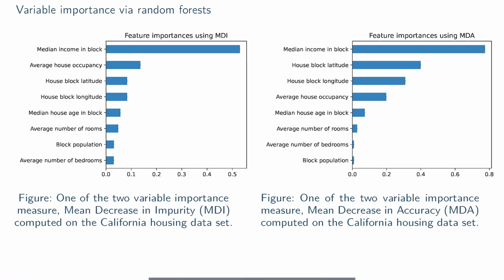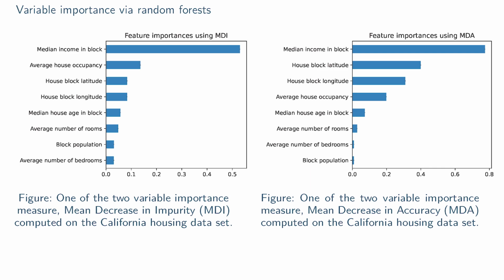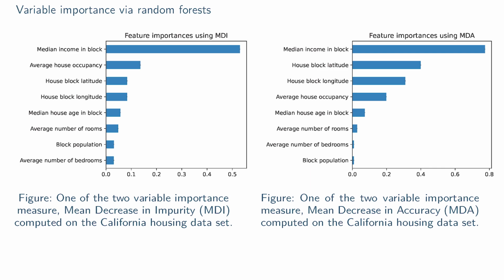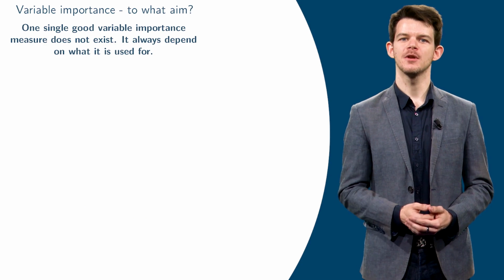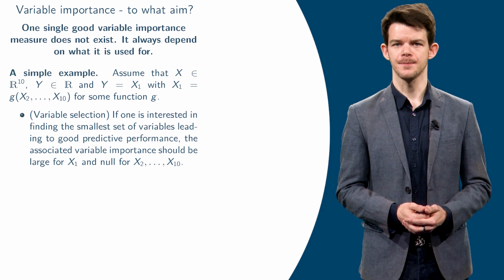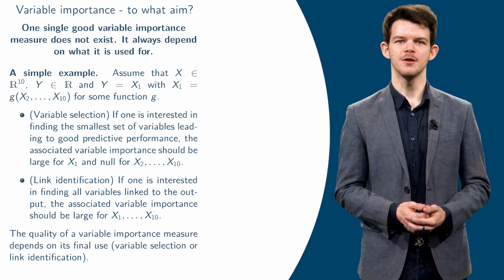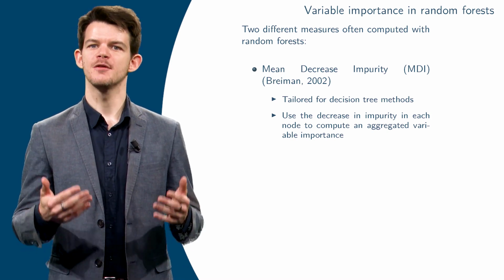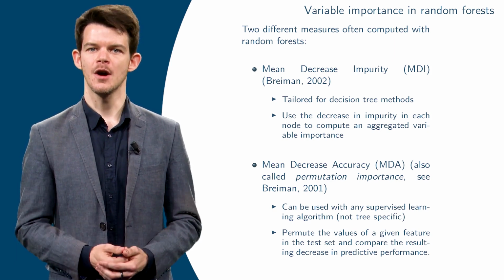Random Forests and Tree Boosting - 7. Variable importance